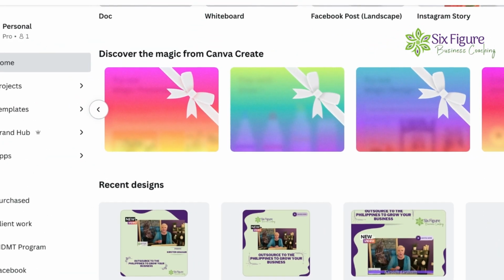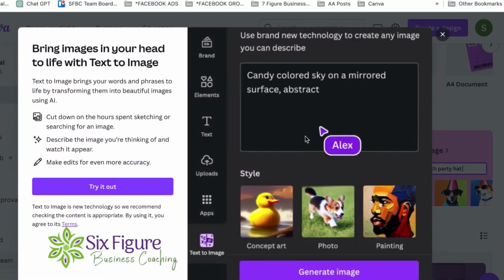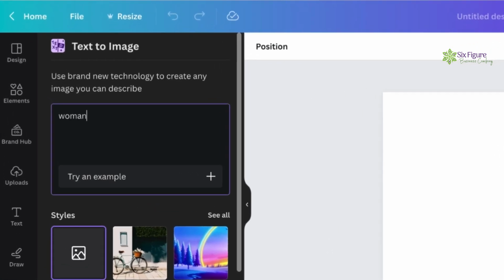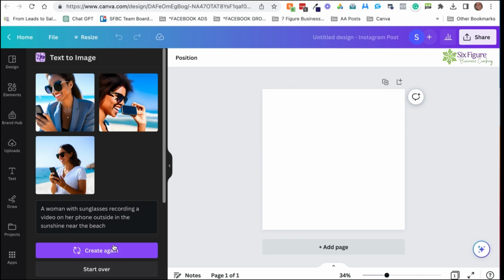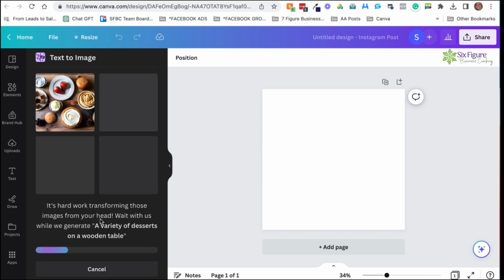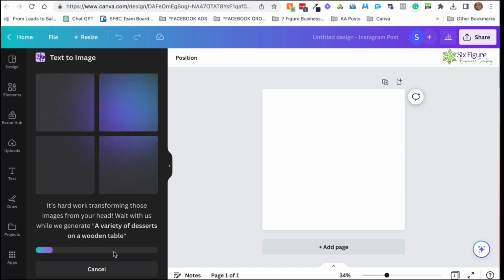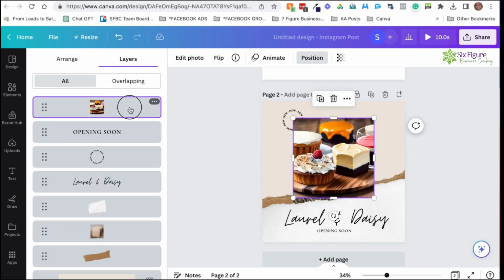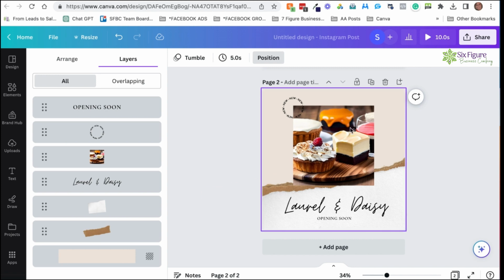New Canva Tool: Text to Image // Canva Tutorial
Canva text-to-image is a creative and user-friendly way to turn plain text into an eye-catching visual that can be used for a variety of purposes.

Canva makes it easy and fun to create stunning text-to-image designs that can help you stand out and communicate your message effectively.

0:00- 0:15- Introduction
0:16- 0:36- New Canva Tools
0:37- 1:43 - Sample 1 (Text to Image)
1:44- 3:21 - Sample 2 (Text to Image)
3:22- 3:41- Other Resources and Tutorials

FREE TRAINING (hosted by Kirsten Graham & Jeanne Willson)
HOW TO EASILY CREATE VIDEO CONTENT THAT 💥 EXPLODES YOUR SALES (in Less Than 1 Hour A Week)

THE MARKETING VA ADVANTAGE
Marketing is essential for consistent lead generation and sales. The problem is, hiring a marketing agency is expensive, and doing it all yourself is time-consuming.
The solution? The ‘done-for-you and done-with-you’ Marketing VA Advantage.
👉 WANT TO LEARN MORE?
👉 READY TO CHAT? **FREE Call

FREE GUIDE - DOUBLE YOUR INCOME WITH A MARKETING VIRTUAL ASSISTANT (Even on a Tight Budget)
Whether you are a health & wellness coach, yoga instructor, energy healer, life coach, Realtor, course creator, or another type of service provider, if you are looking to stop leaving money on the table and start spending your valuable time as the visionary of your business, you need to hire an affordable Marketing Virtual Assistant to handle your marketing tasks.

🟢 5 Amazing Lead Magnet Templates to Grow Your Business

🟢 30 Tasks You Can Easily Outsource...Even if you've Never Done It Before!

🟪SALES & MARKETING SOFTWARE: FROM LEADS TO SALES (CRM+Funnels+Email Marketing+Website+Scheduling+more!)